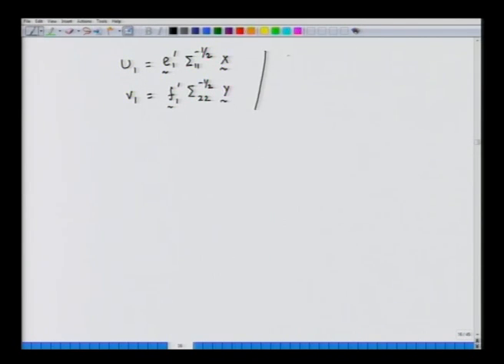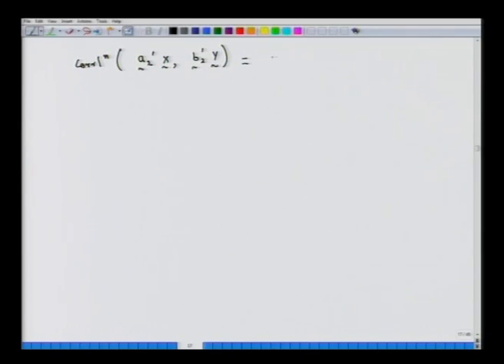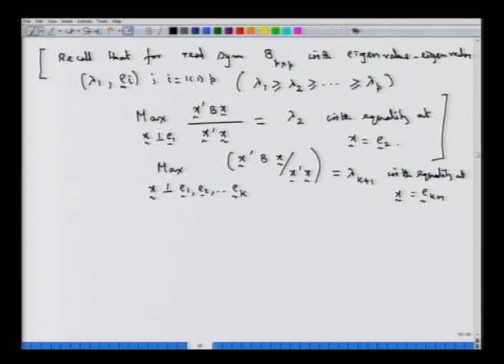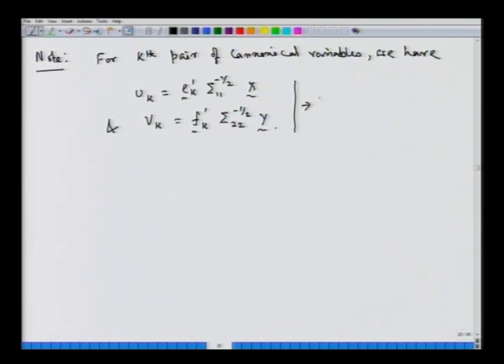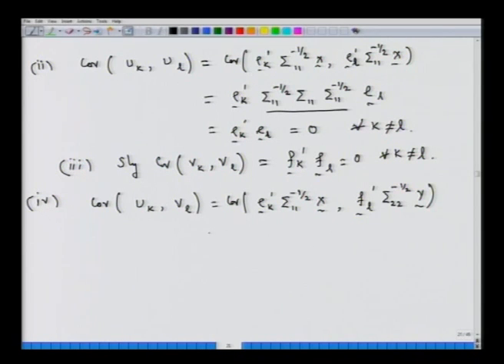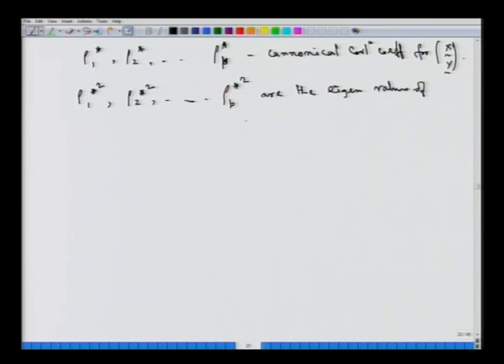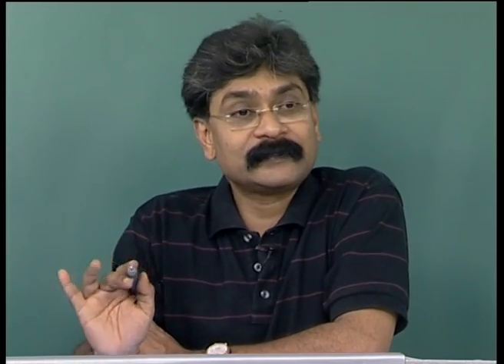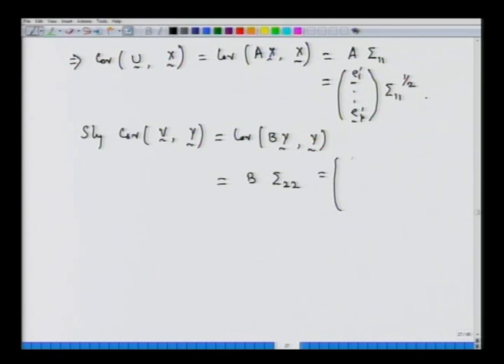Mod-01 Lec-41 Canonical Correlation Analysis